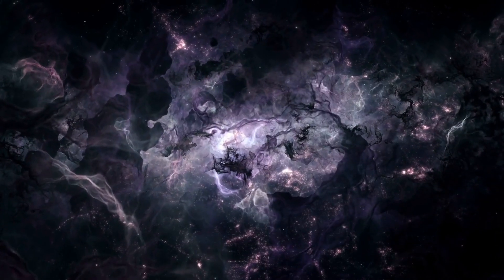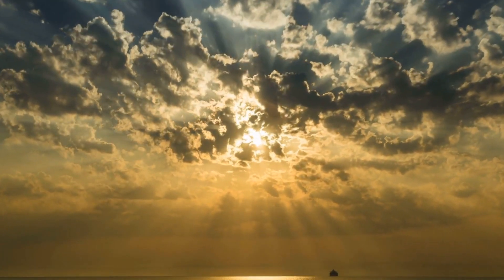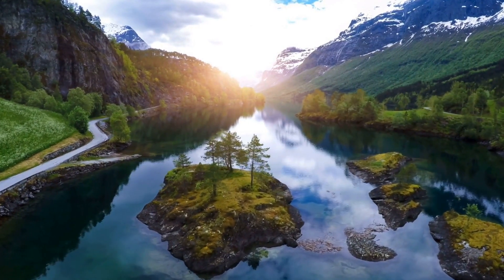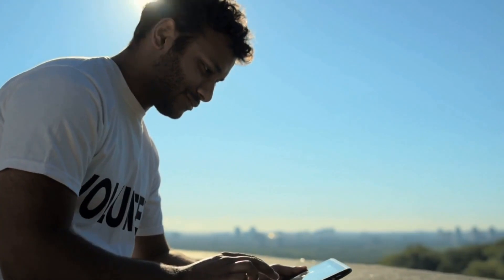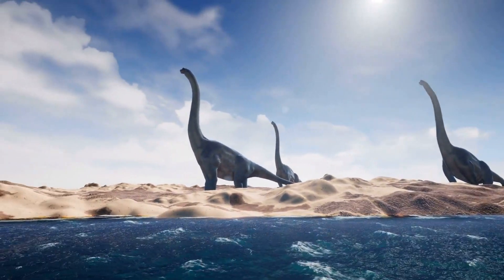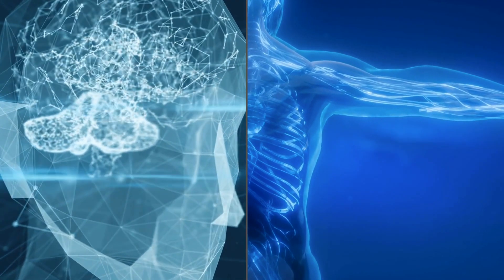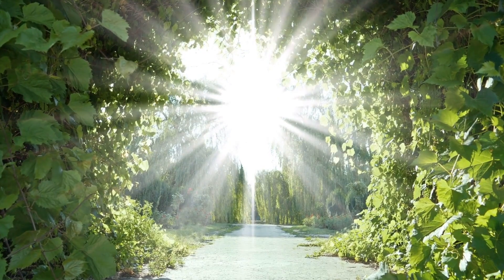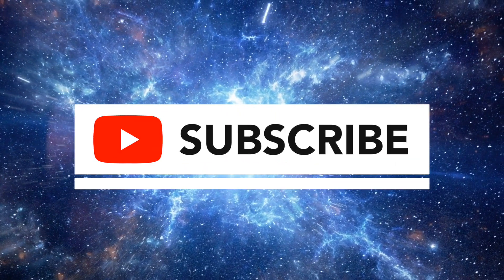Quantum Theory PROVES That You Never Die!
Embark on a captivating journey as we ponder the tantalizing notion of eternal life! Quantum theory, a frontier of scientific exploration, asserts a reality where the traditional boundaries between life and death dissolve into a fascinating enigma. Prepare to have your perceptions challenged and expanded as we delve into the intricate realms of quantum physics. According to these groundbreaking principles, the conventional concept of mortality is reshaped, suggesting that the essence of our being transcends the confines of physical demise.

Immerse yourself in the profound hypothesis that, beyond the cessation of our earthly existence, we might embark on an extraordinary voyage through a multiverse—an intricate tapestry of dimensions, reminiscent of the revered realms of gods in diverse cultural narratives. How, you may wonder, can quantum physicists provide proof that the thread of our existence is woven into the fabric of eternity?

Join us on an exploration that goes beyond the ordinary, as we unravel the compelling evidence and profound insights presented by those delving into the mysteries of quantum physics. Brace yourself for a paradigm-shifting revelation that challenges preconceived notions and invites you to contemplate the possibility that we, in essence, live forever.